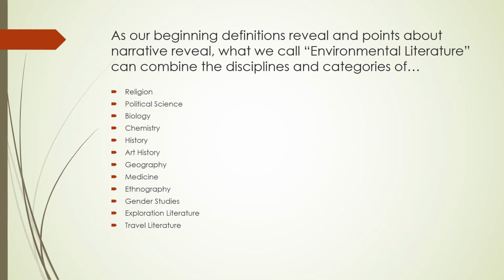Getting Started II Understanding Environmentalist Narratives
2020 Env Lit Getting Started II--Understanding Environmentalist Narratives